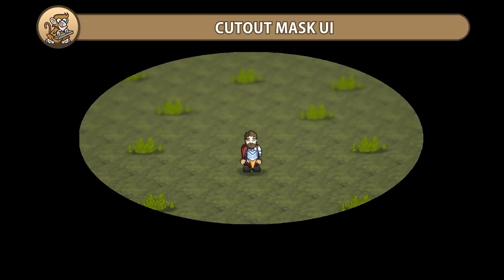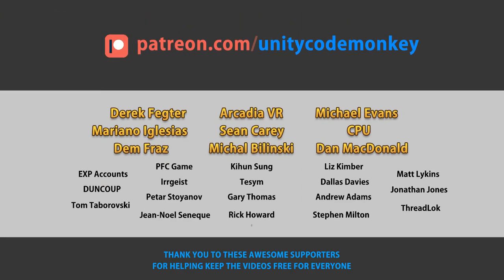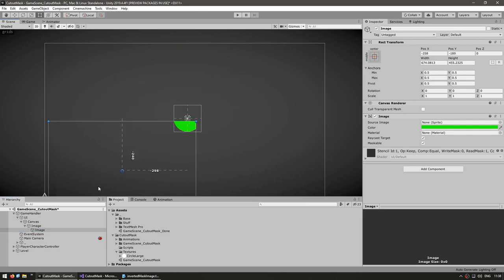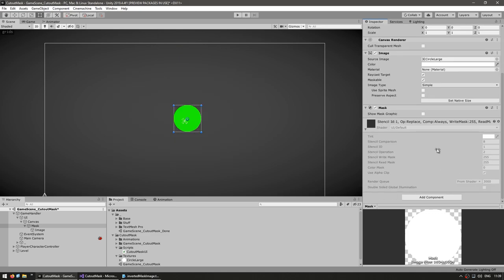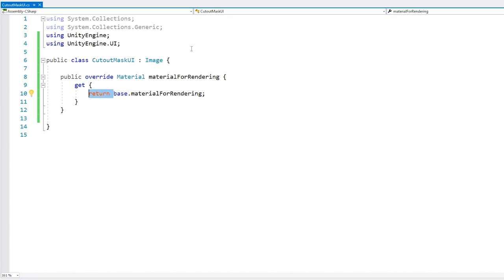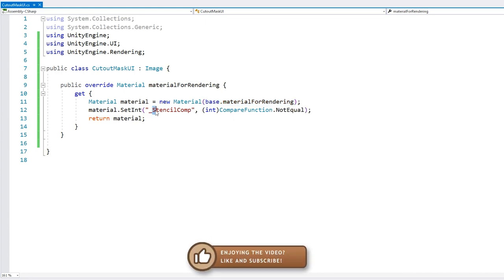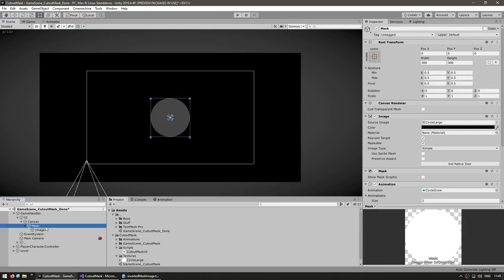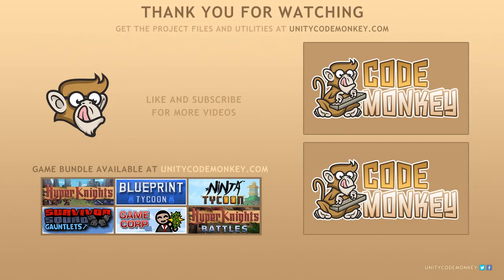Make a Cutout Mask in Unity! (Inverted Mask)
Let's learn how to make a Inverse Cutout Mask in the UI!